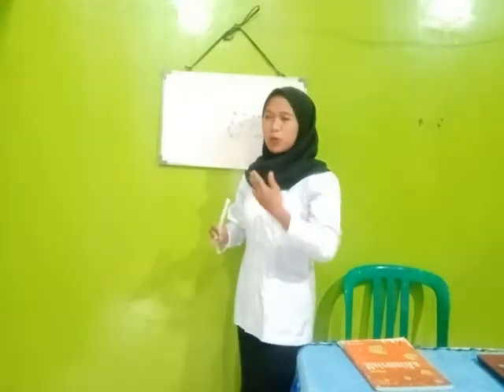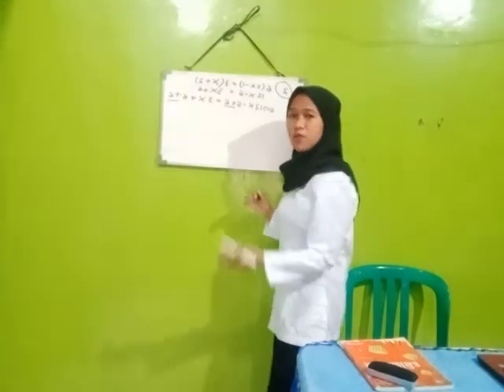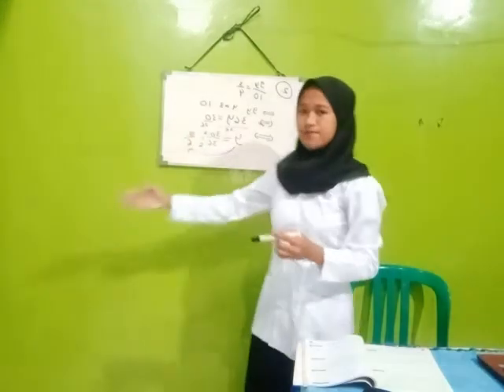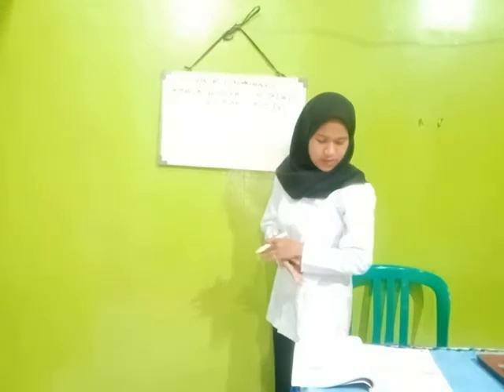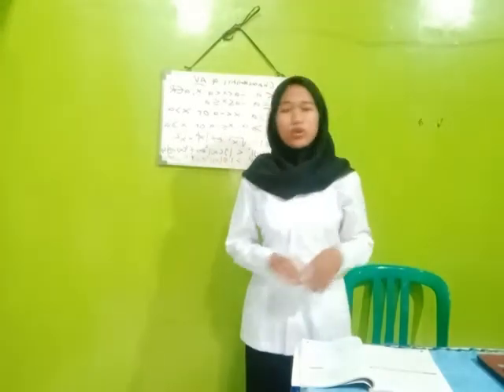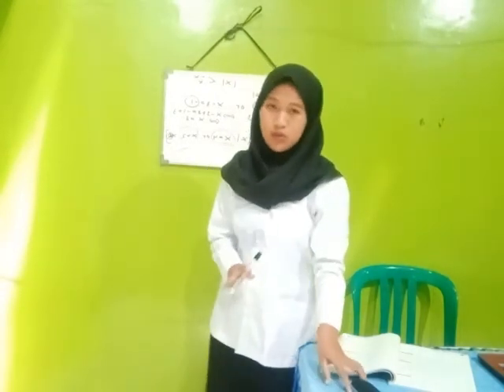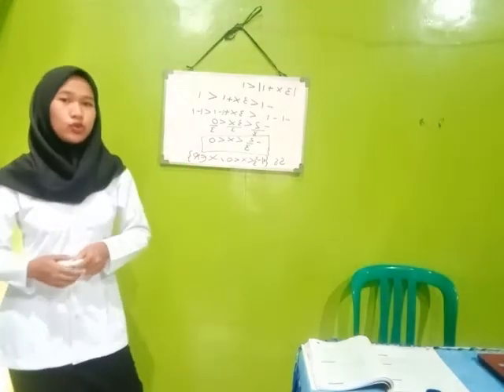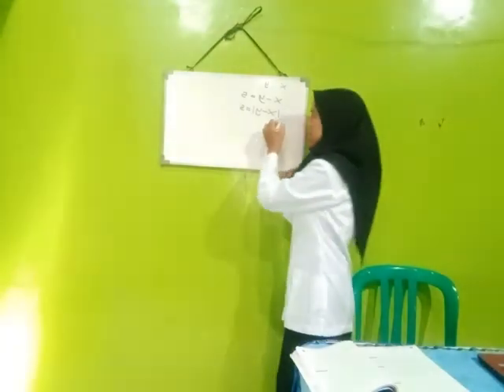Practice of Mathematics Teaching for Senior High School Grade X - Absolute Value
This video is created to fulfil the task of Basics of Mathematics Learning Process 2 Universitas Negeri Semarang

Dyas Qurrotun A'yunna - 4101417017